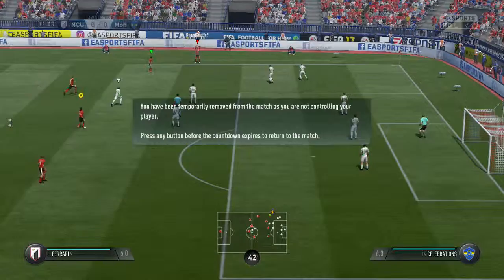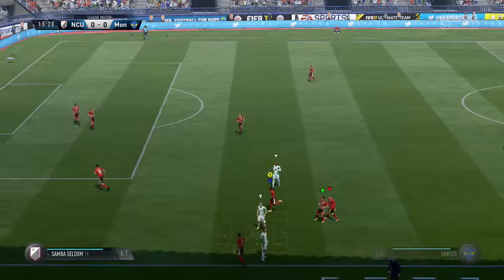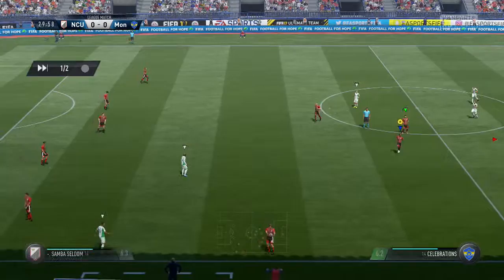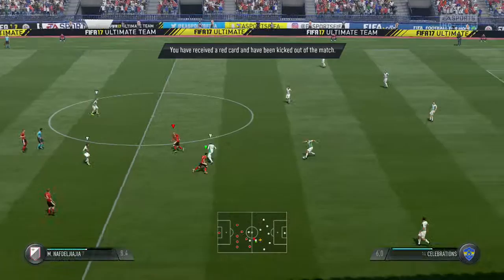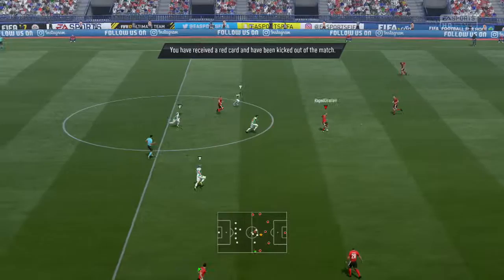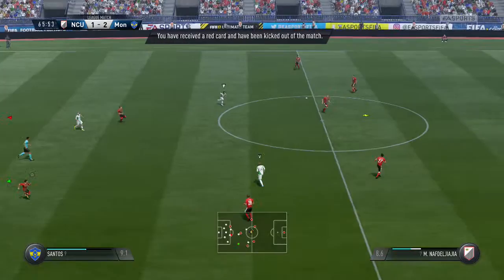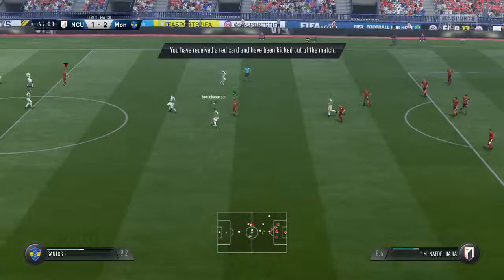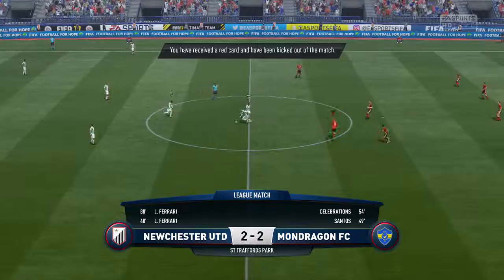Division 3 #5 Match 3 - Newchester United Vs Mondragon FC (FULL MATCH)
FIFA 17 Pro Clubs Division 3 #5 Match 3
Newchester United Vs Mondragon FC

Newchester United
7. MC Nafdeljiajia
9. Luca Ferrari
14. Samba Seldom